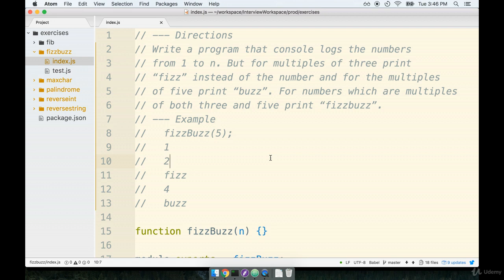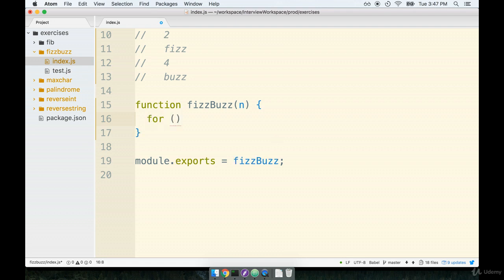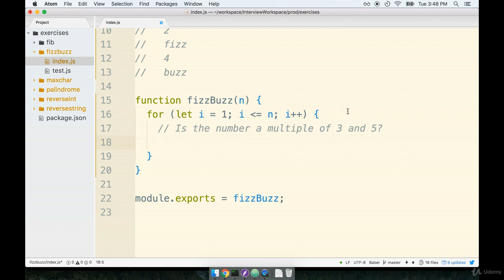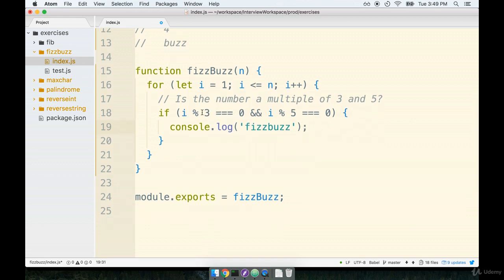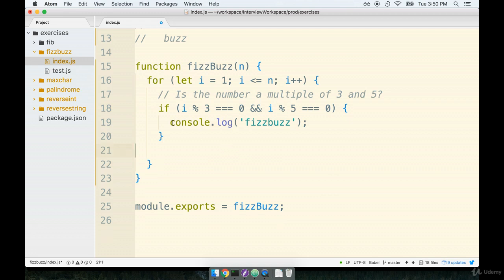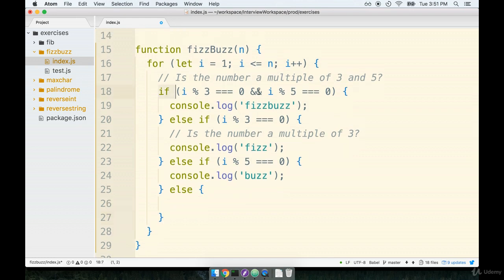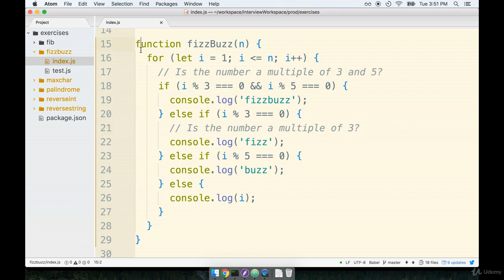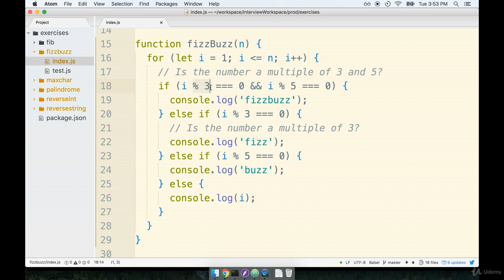7. Classic Fizzbuzz (22-23)(2)